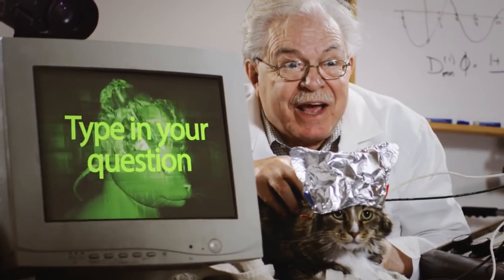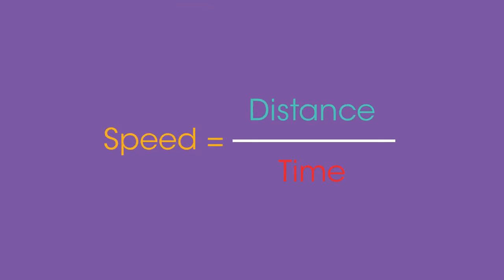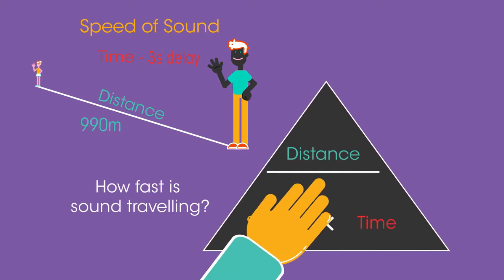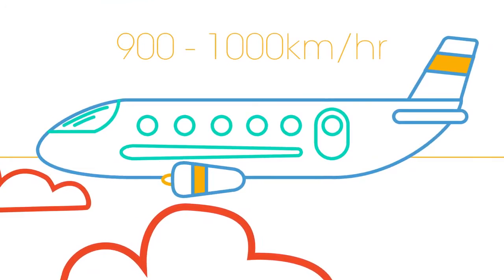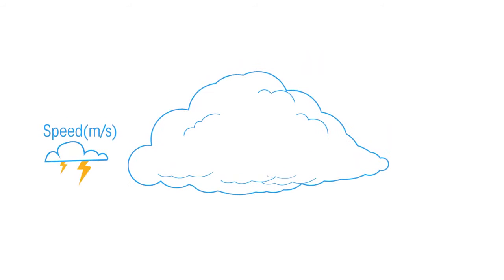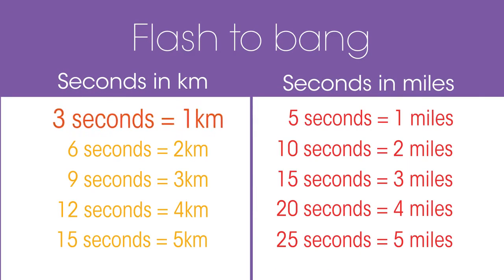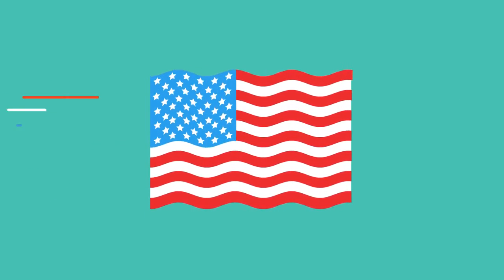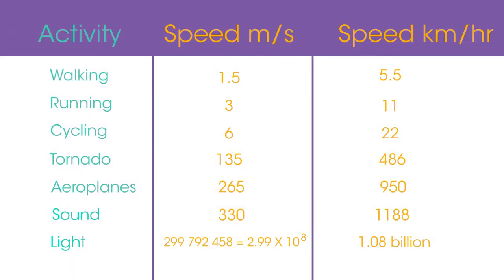How Fast Forces & Motion Physics